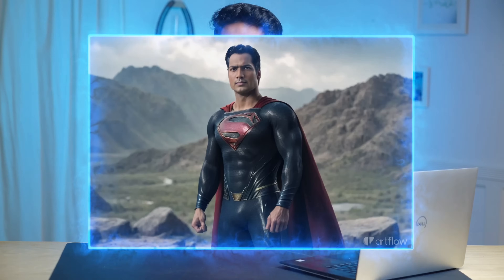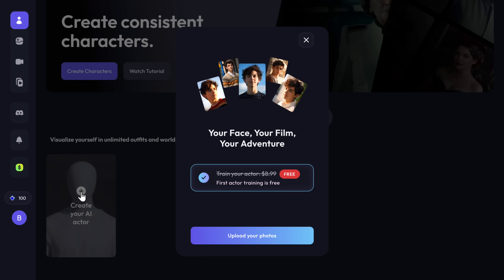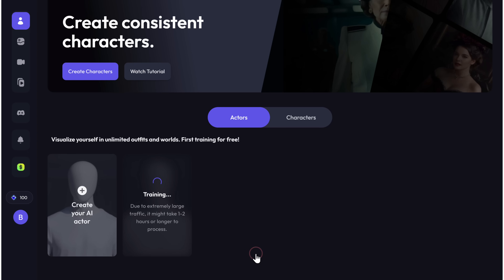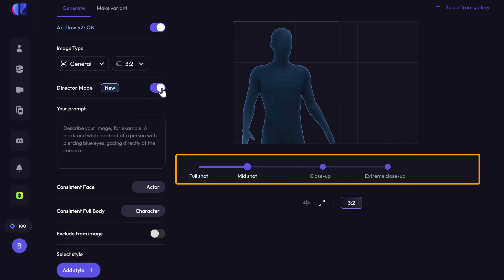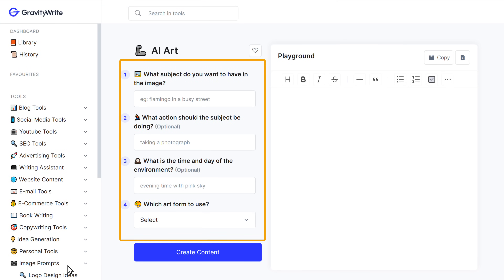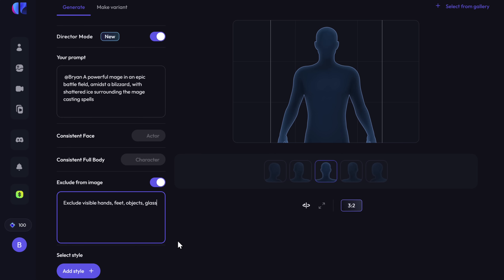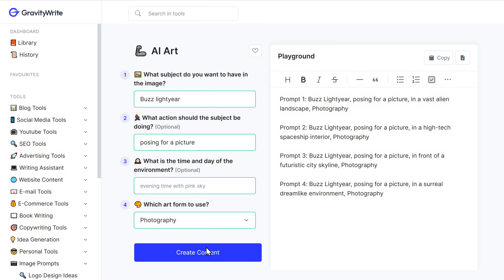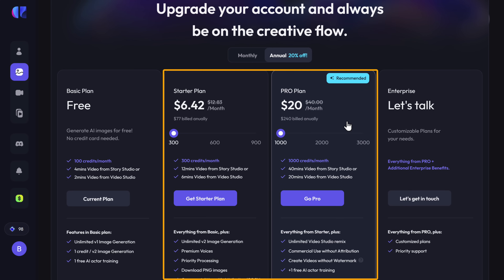How to Create AI Images with a FACE 😎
00:00 Intro

00:17 Sign-up to ArtFlow

00:33 Train the tool to generate AI images

02:04 Generate new image

02:55 Generate image description using AI

03:41 Generate images

04:16 Download the images

Imagine yourself in any scenario with AI image generation! This video dives into using AI to create stunning pictures featuring your face.

Learn how to put yourself in dream locations, historical scenes, or even fantastical worlds. Perfect for AI enthusiasts and anyone who wants to get creative with their own image.

🎁 *Tools & Discounts*

🙌 *Officially*